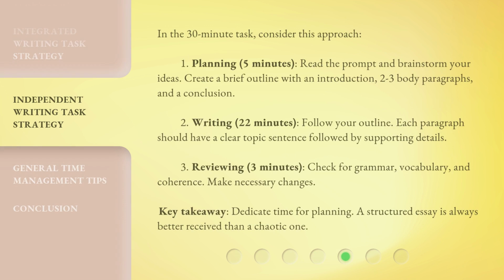Time Mastery for TOEFL Writing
Mastering Time for TOEFL Writing: Strategies to Maximize Scores • Learn effective time management strategies for the TOEFL writing section and improve your scores. Discover the structure of the writing tasks and actionable tips to allocate time effectively. Follow a proven timeline for the integrated writing task and gain valuable insights to excel in the independent writing task. Don't just write, write smart!

00:00 • Introduction - Time Mastery for TOEFL Writing
00:32 • Understand the TOEFL Writing Structure
01:16 • Integrated Writing Task Strategy
02:16 • Independent Writing Task Strategy
03:04 • General Time Management Tips